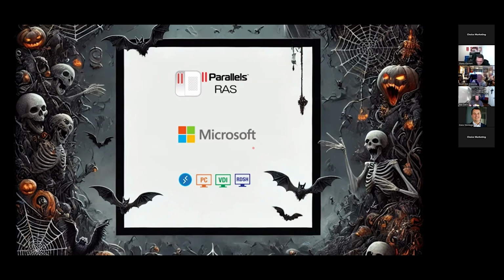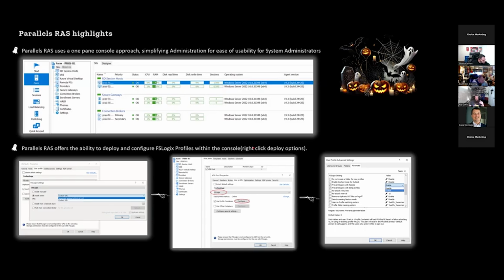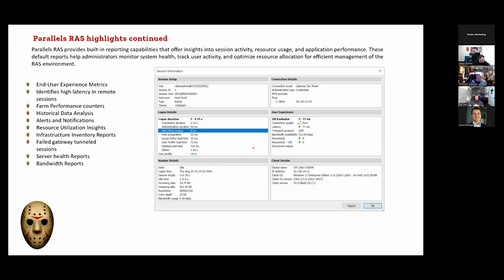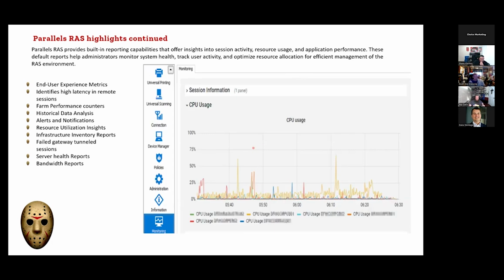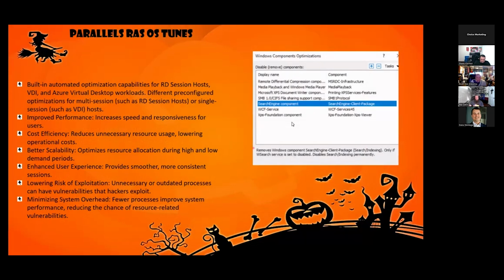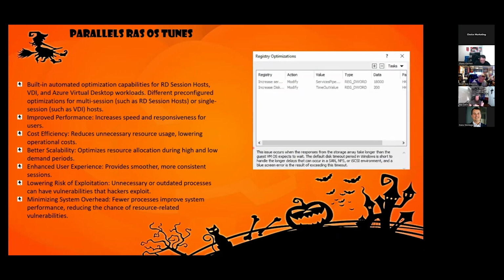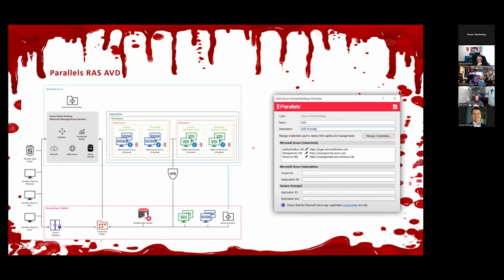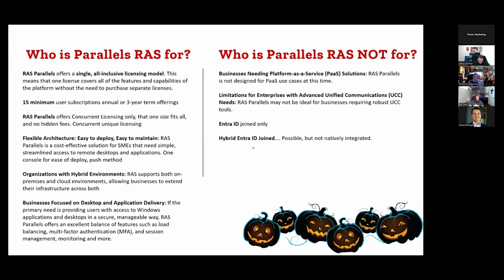Exploring Parallels RAS Architecture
In this video, RAS is explored as a remote access solution designed for organizations with 15 or more users. RAS offers a cost-effective way to deliver remote desktops and applications, supporting various devices and hypervisors like Azure, VMware, and Amazon. With an intuitive interface, real-time monitoring, and reporting, it’s suitable for businesses of all sizes. However, RAS may not be ideal for companies heavily reliant on UCC tools or specific ID join requirements. To learn more, visit choicesolutions.com
Key Points:
• Supports remote access on mobile, PC, and HTML clients
• Integrates with multiple hypervisors (Azure, VMware, Amazon, and more)
• Real-time monitoring, reporting, and efficient provisioning with auto-scaling